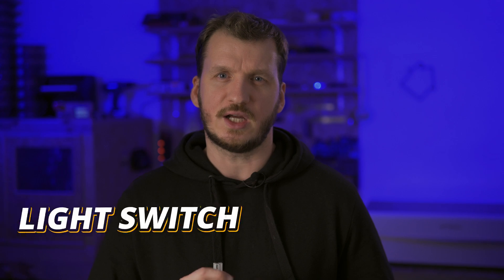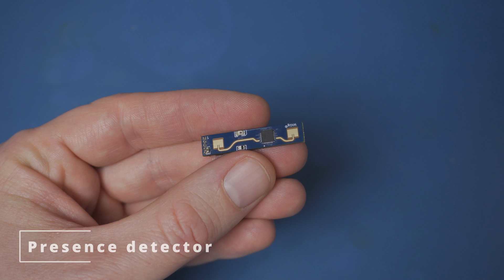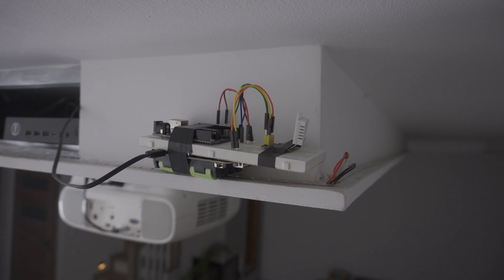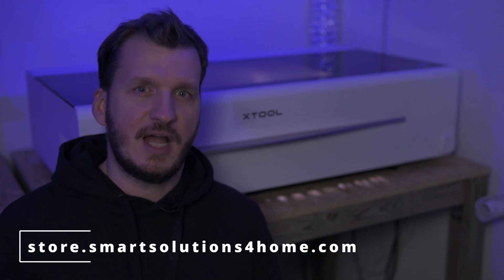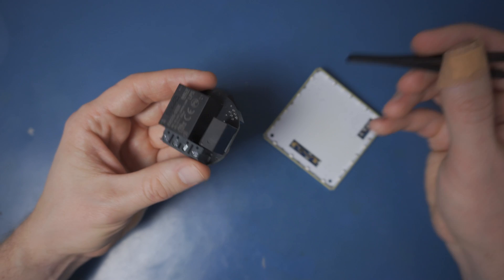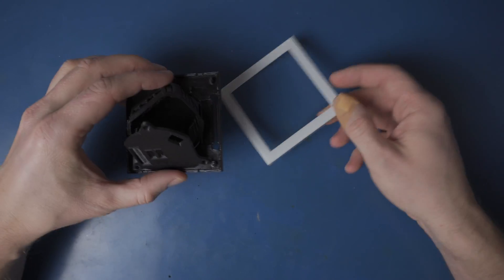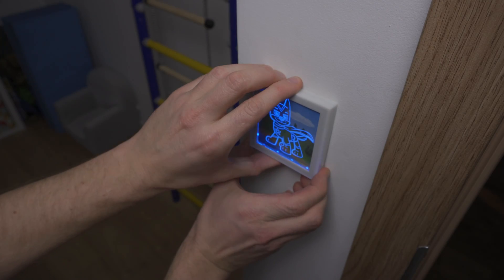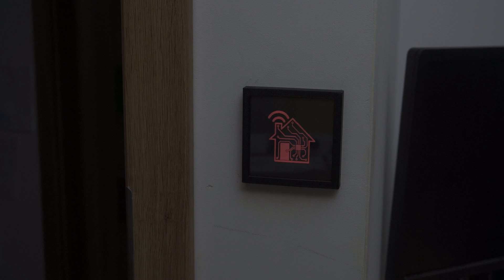DIY Smart Light Switch with Presence Sensor for Home Assistant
In this video, I’ll show you how I built a smart light switch, a microwave presence sensor, a sunrise simulator, a nightlight, and a multi-purpose device for Home Assistant. The whole setup is based on an ESP32 and the LD2410 sensor.
The whole project is open-source, so you can download all the files and build it yourself. You can find more details on my website.